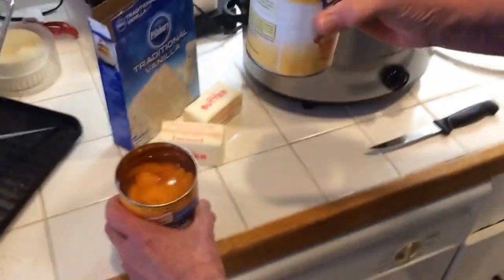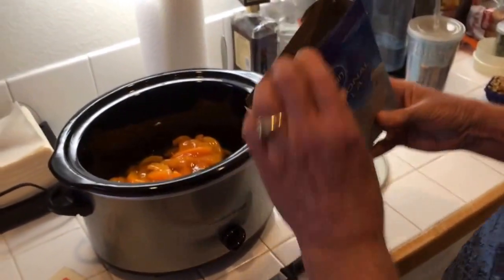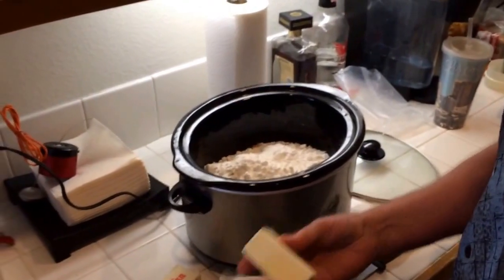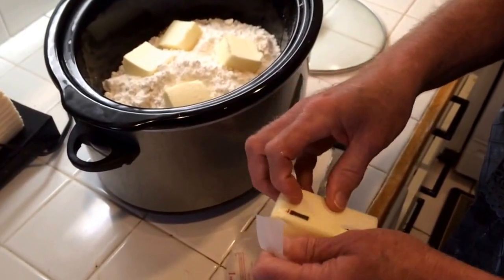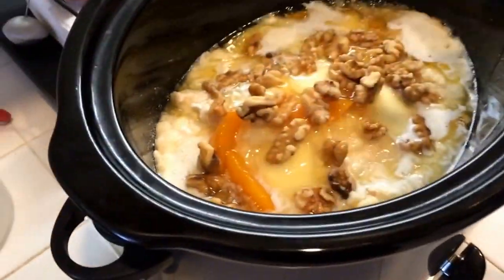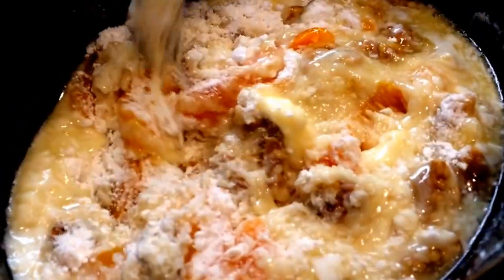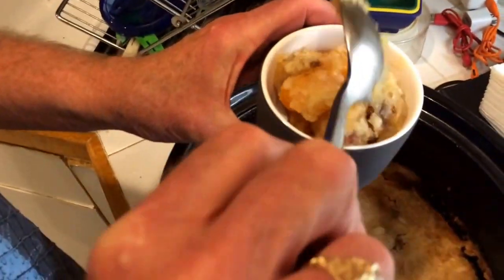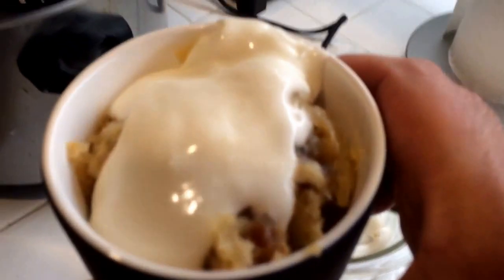Jim's Slow Cooker Peach Cobler